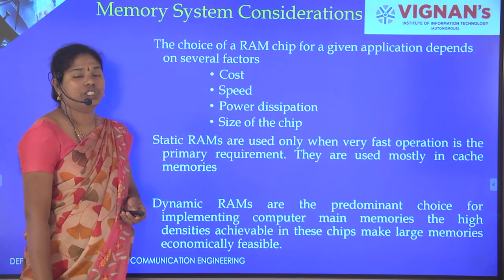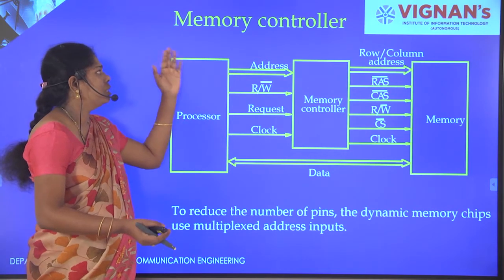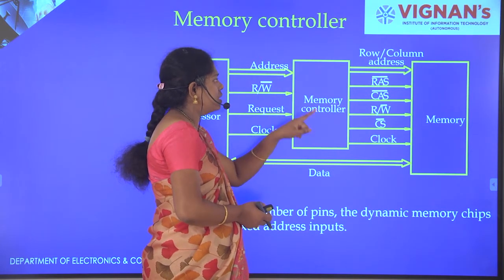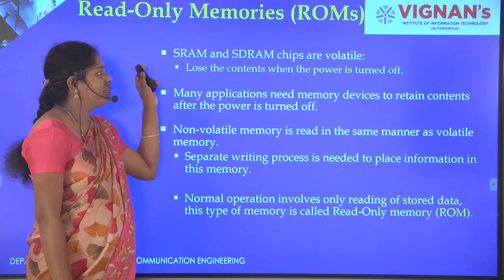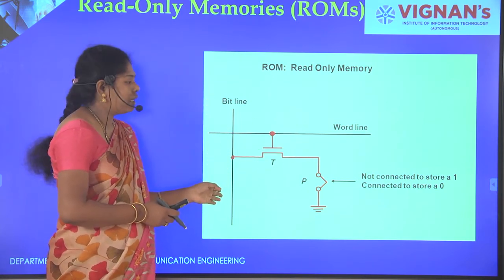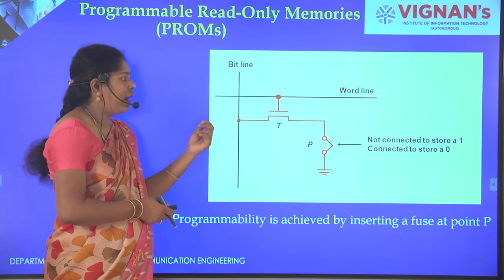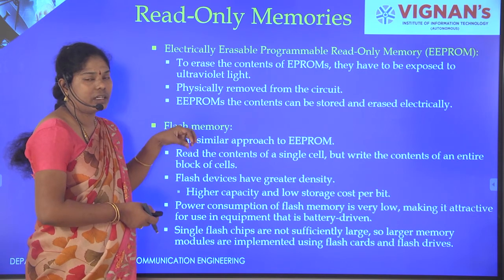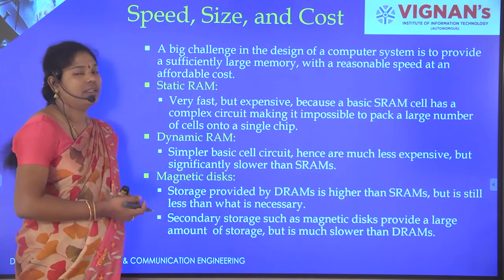Unit - 5 Lecture - 3 (CAO)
Memory System Consideration, Memory Controller, Read Only Memories